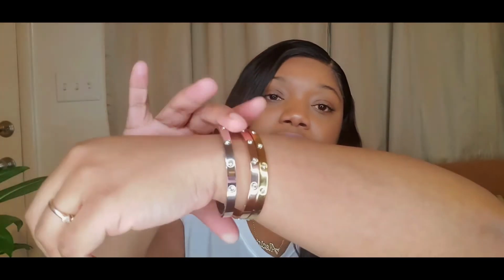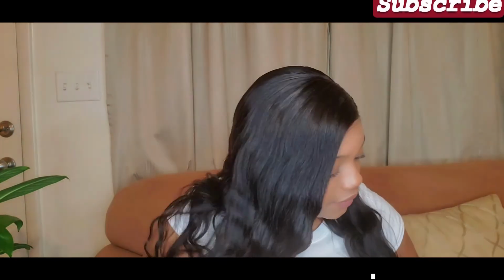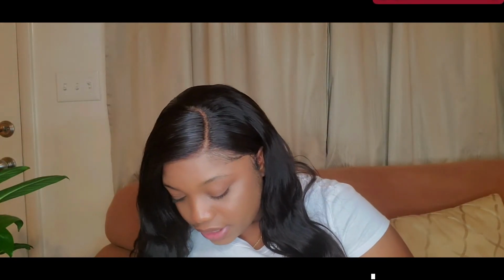Amazon Must Haves | Jewelry Edition | According to Alecia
Amazon has everything , plus with prime you get your stuff on time.
In this video I show you some amazing jewelry finds from amazon, great quality and very affordable.

Heart shaped initial necklace
Orazio 4 Pairs Stainless Steel Hoop Earrings
Love Friendship Oval Bracelets
Roman Numeral Bracelet
Trendsmax Capital Letter initial Necklace 22inches
Gulicx 3 Pairs Sterling Silver Huggies Earring
Gvusmil imperial crown bead bracelet

Welcome to ACCORDING TO ALECIA official YouTube channel.
Just a simple island girl, born in Jamaica and living in New York City.
On this channel you will have a glimpse into my everyday life.
I love shopping on a budget , so expect to see lots of hauls (jewelry, home decor, fashion) and products reviews. Self Taught Nail tech, expect nail tutorials. I also do lets chat videos where I give my opinion on real life issues. On my channel we stay slayed, entertained and enriched. You dont want to miss out